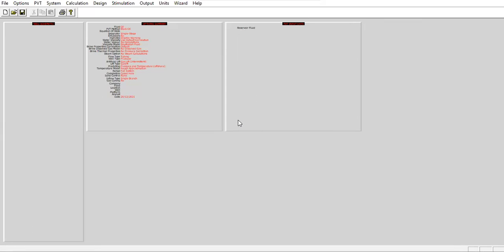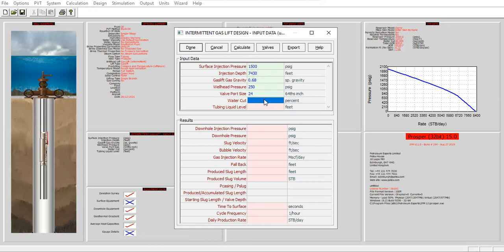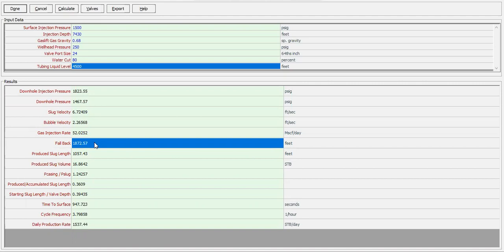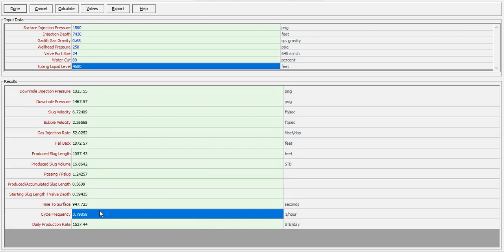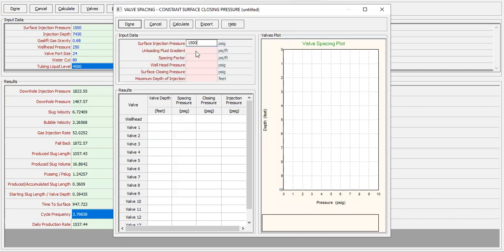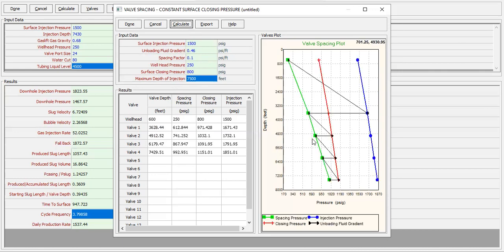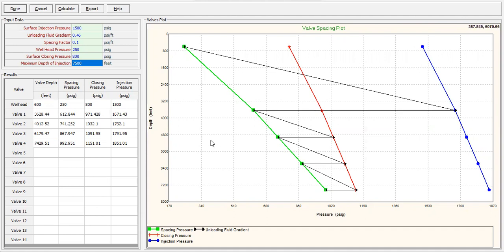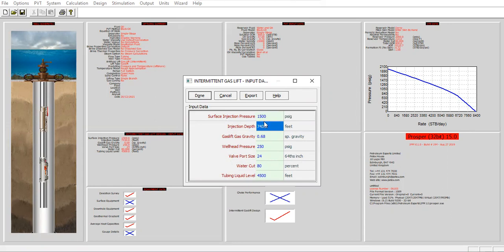Prosper 39: Intermittent Gas Lift | Design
Intermittent Gas Lift | Design